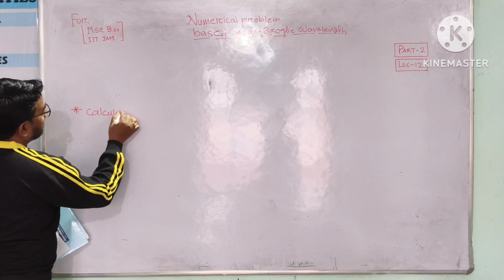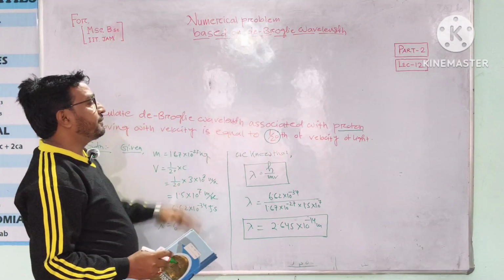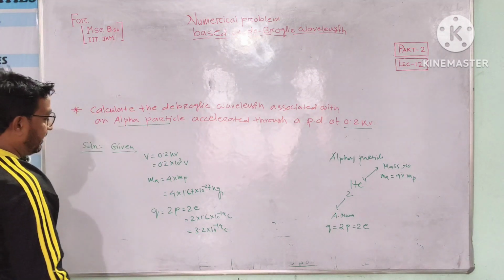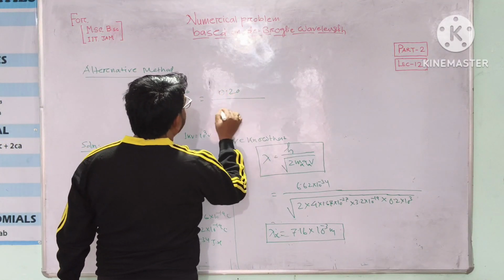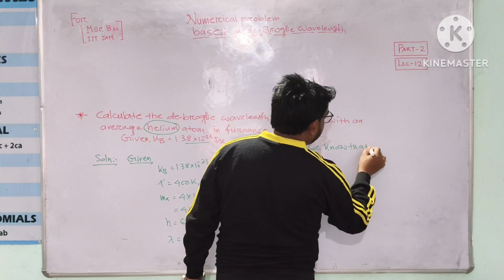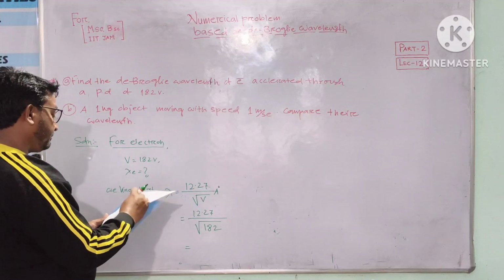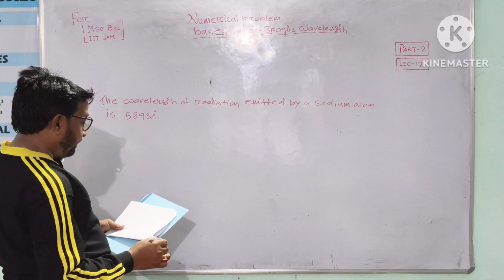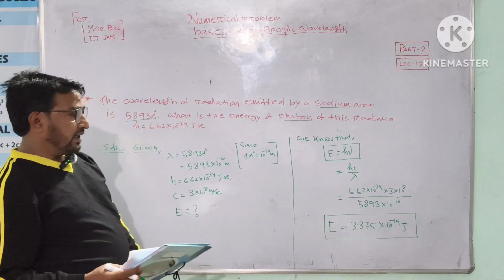Quantum Mechanics LEC-12||Part 02||Physics Darshan Class||B.Sc M.Sc B Tech Jam Physics Students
Quantum Mechanics LEC-12||Physics Darshan Class||B.Sc M.Sc B Tech Jam Physics Students
Numerical based On De Broglie Hypothesis LEC- 12||Physics Darshan Class| | B.Sc M.Sc B Tech Jam Physics Students